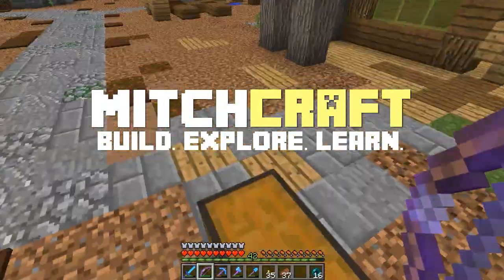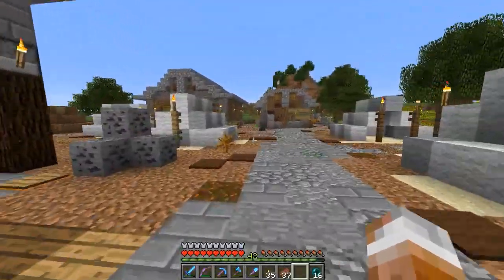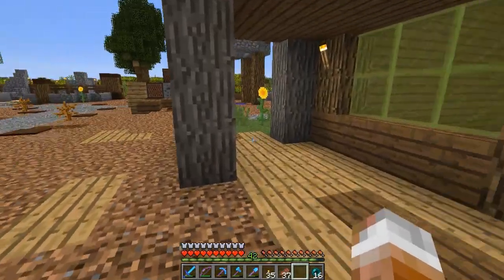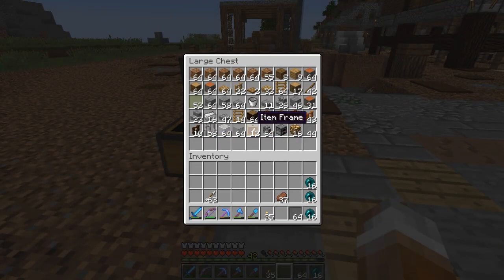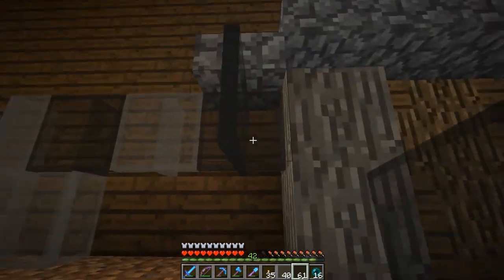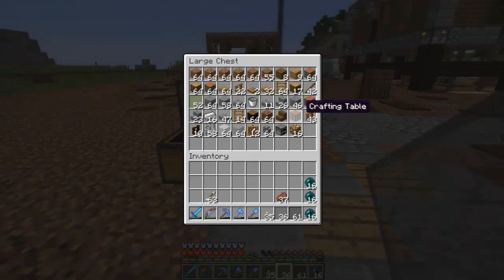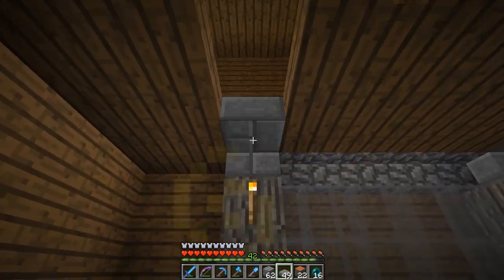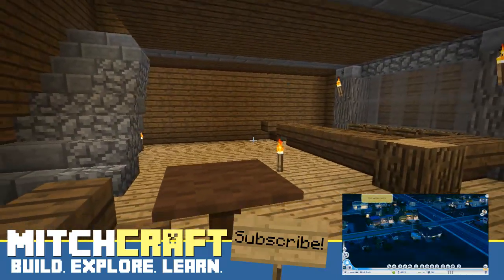Building Saloon Interior - Mitch Plays Minecraft - Ep 216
Ever wanted to build a saloon in Minecraft? Watch along as I build one for the quarry in my Mitchcraft world. Our hard working miners need a place to get a cold drink and relax and today we work on building and decorating the interior of this Minecraft saloon.